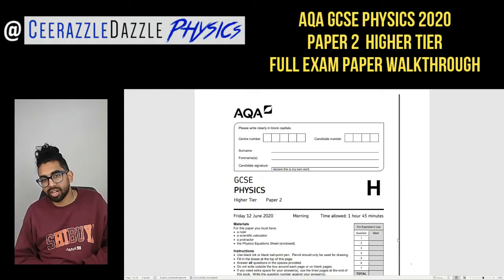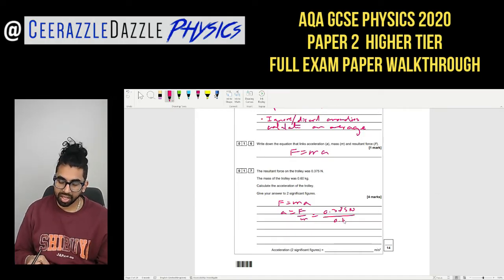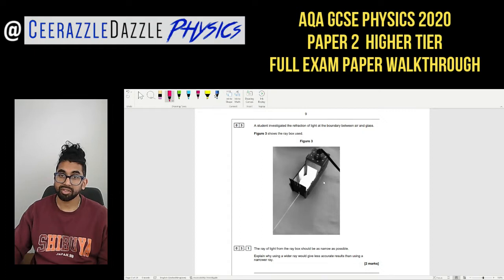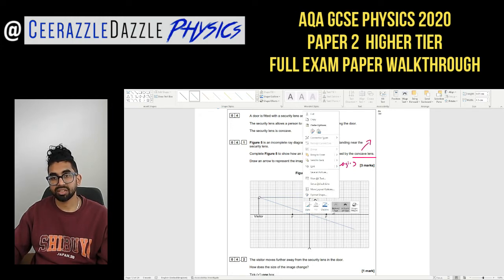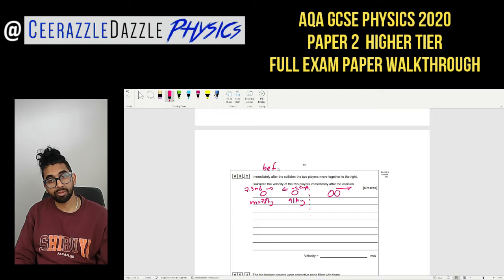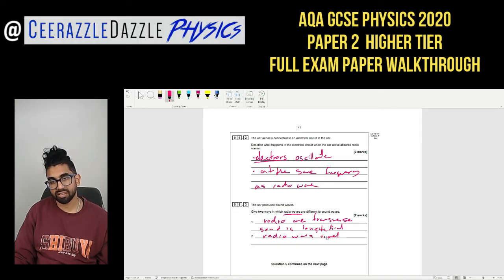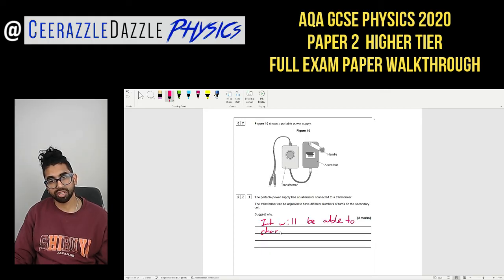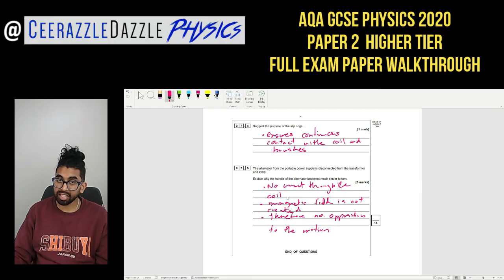GCSE Physics 9-1: AQA GCSE Physics 2020 Paper 2 Higher Tier full exam walkthrough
Description: Full exam paper walkthrough. Ensure that you do the exam yourself before watching this video. There is no point in watching me do it without attempting it yourself. You need to do the thinking by yourself for yourselfe.

Regards